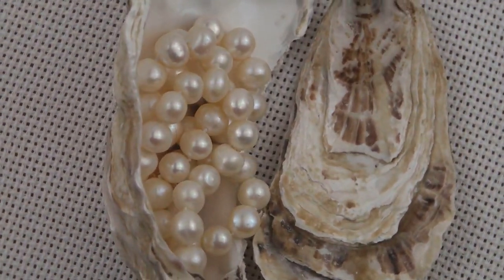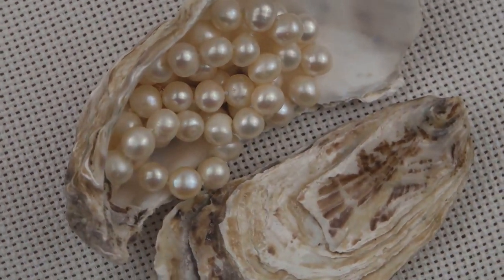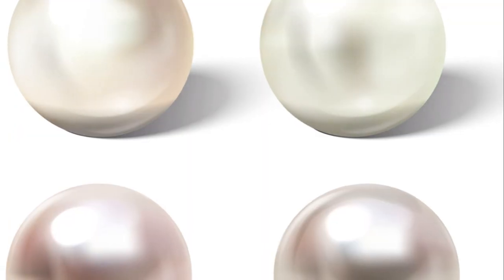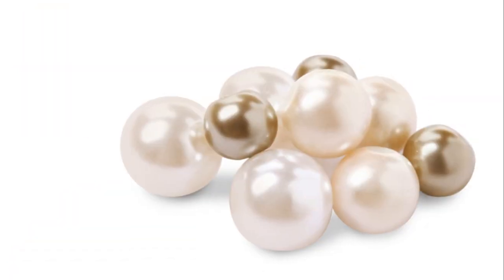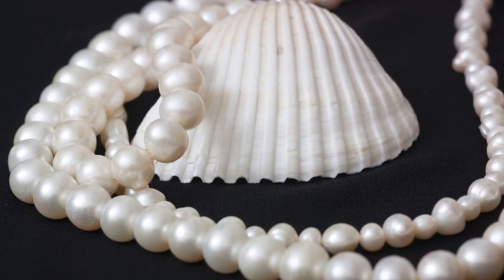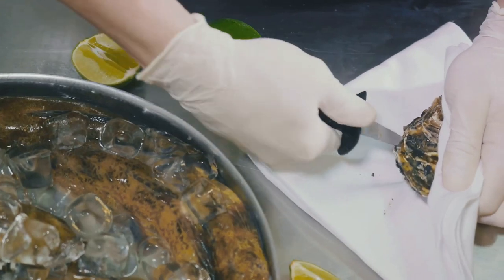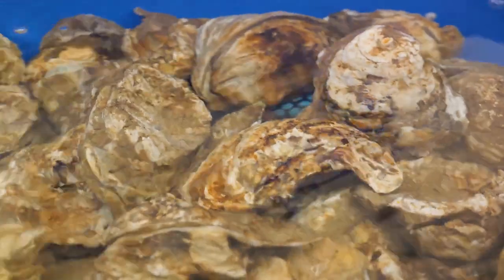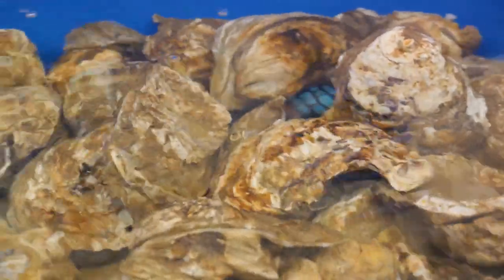How Oysters Create Perl's Gem Worth Millions Of Dollars